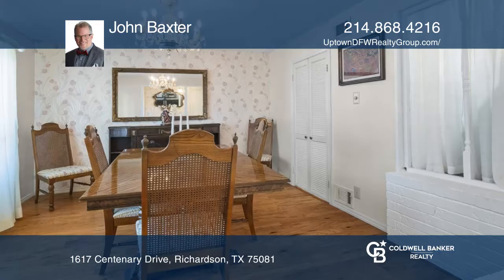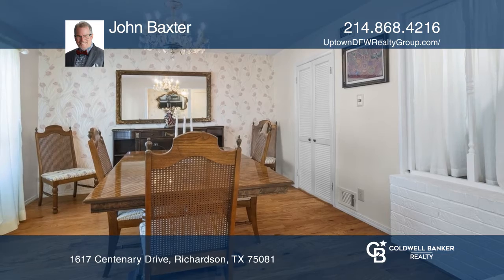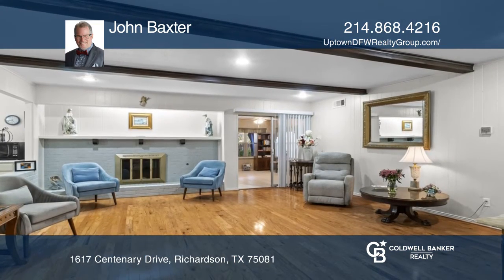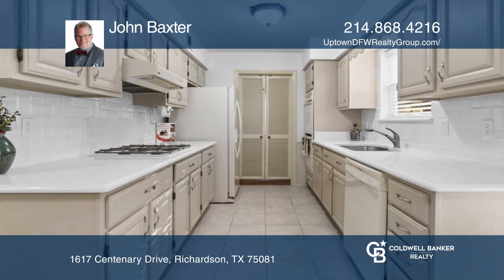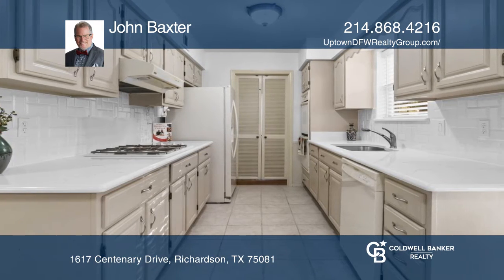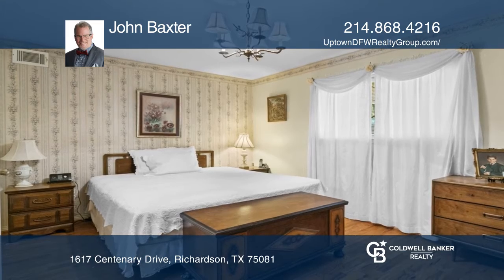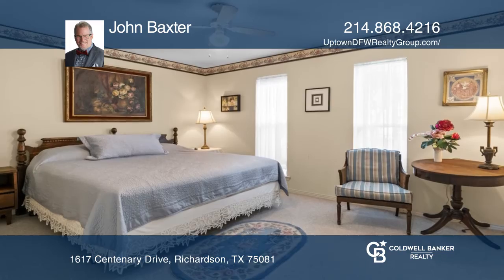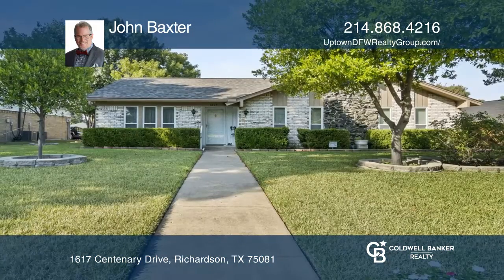1617 Centenary Drive Richardson, TX | ColdwellBankerHomes.com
1617 Centenary Drive, Richardson, TX

Rare Find tucked away in the Prestigious community of Duck Creek near Tennis courts, Recreation Center, and hike and Bike trails along the creek.
 This Lovely home is  immaculate with updated Quartz Counter tops in Kitchen and shinning  wood floors throughout including the primary suite. Spacious